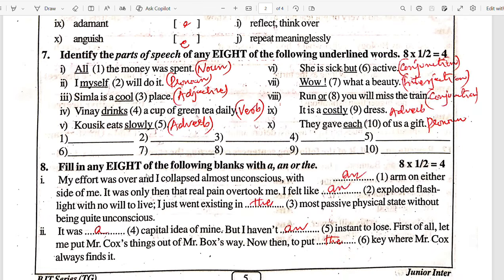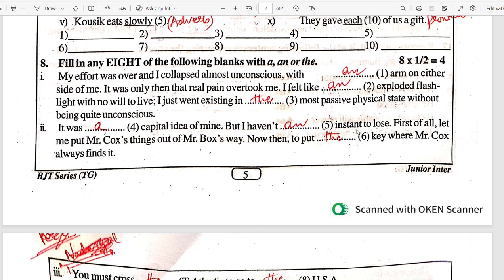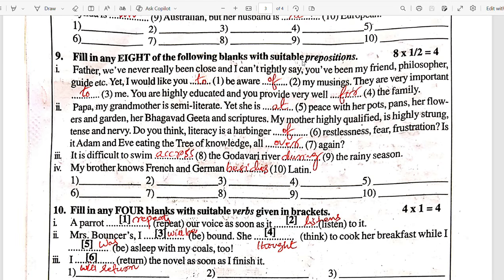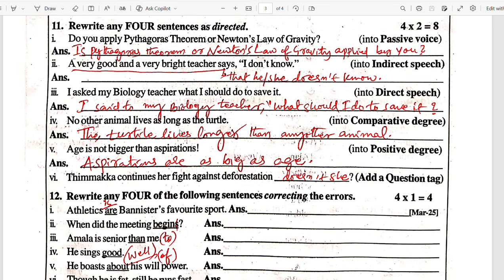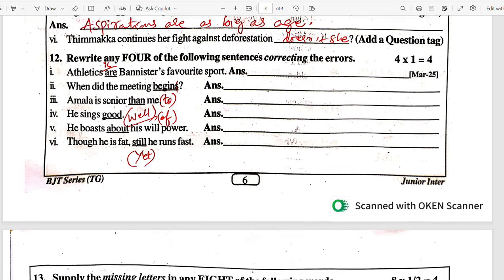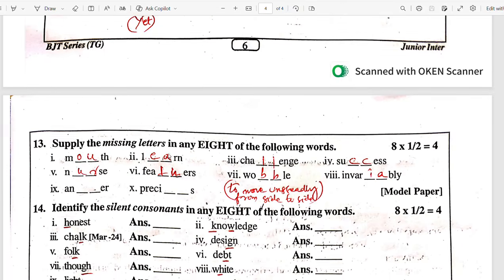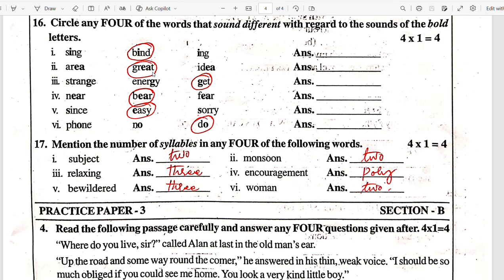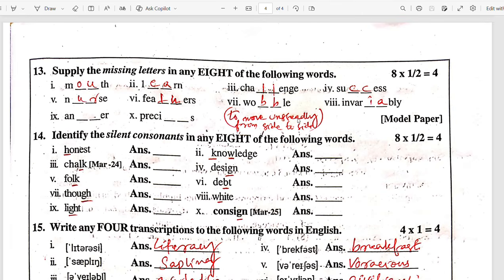TS Junior Inter English Practice Paper II by Vidya Sagar, JL English, Govt Junior College Gajwel.